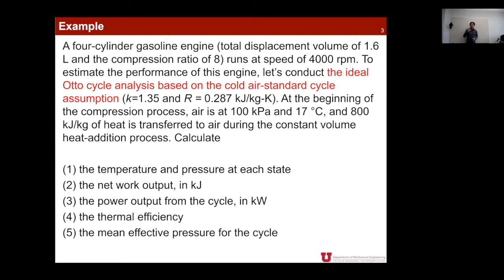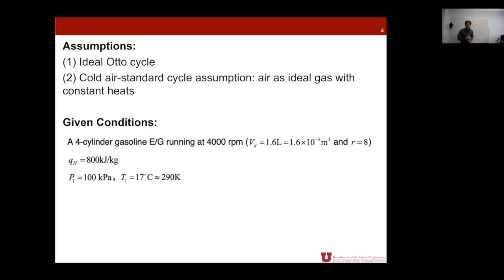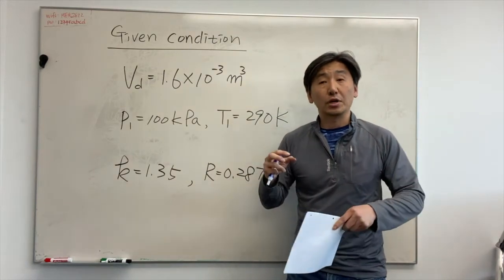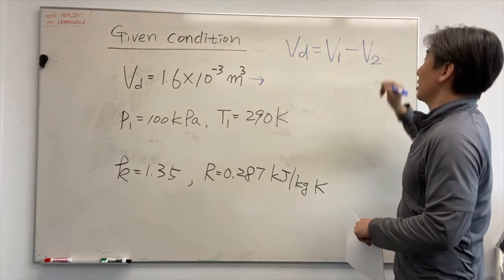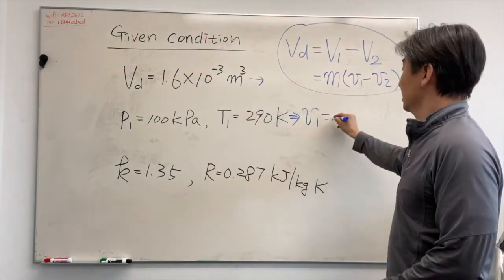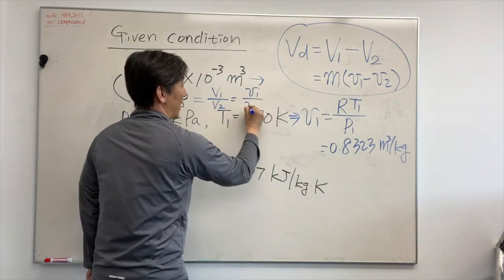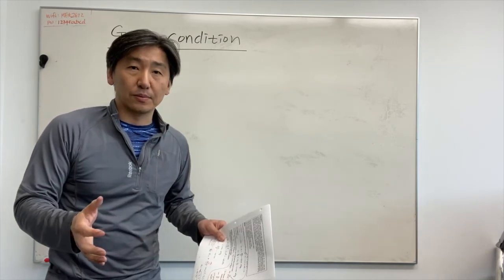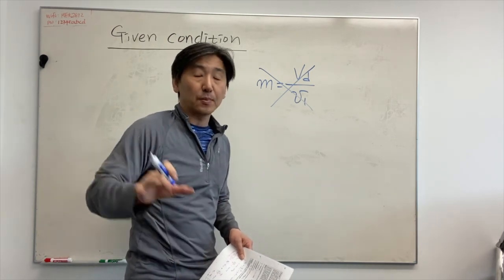Thermodynamics Lecture 26 - 2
Ideal Otto Cycle Analysis